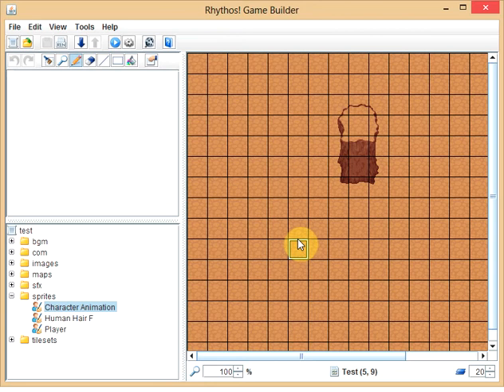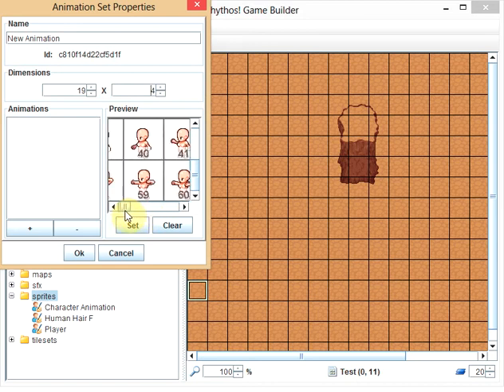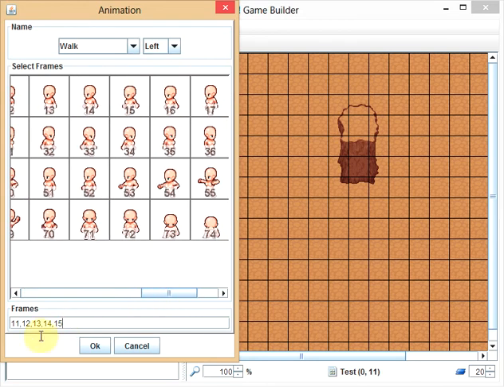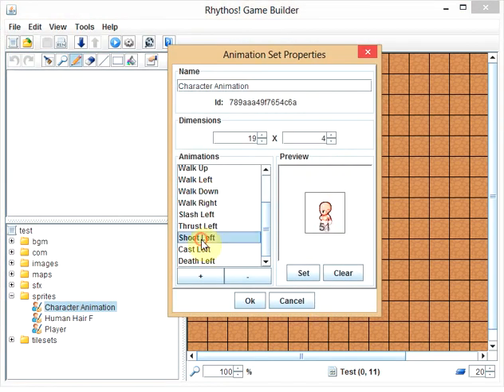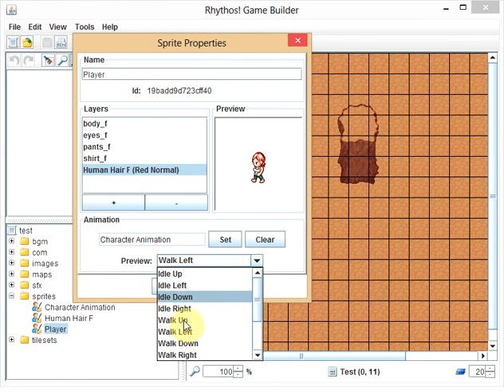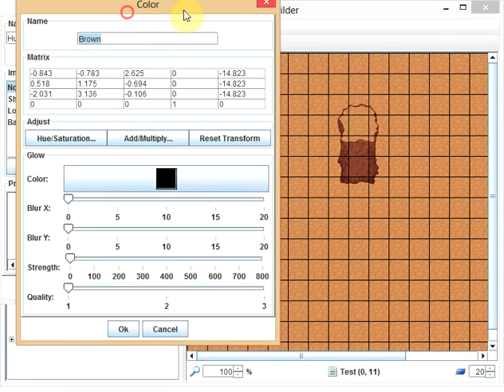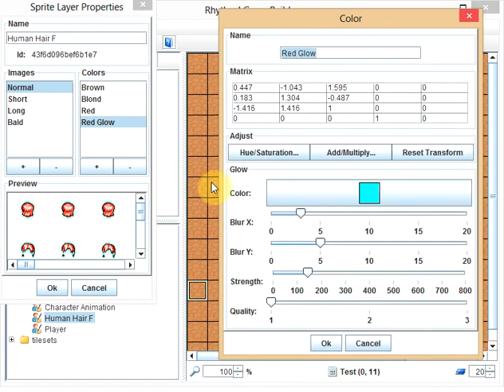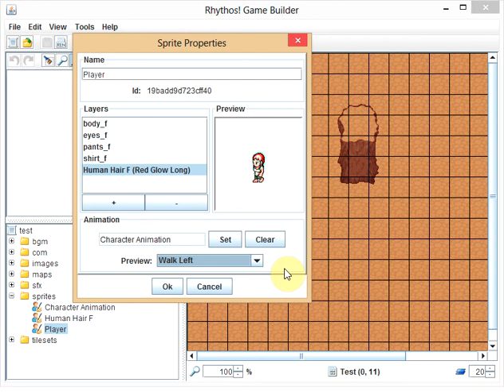Rhythos Animation Update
A video development update for Rhythos RPG Builder showing the new Animation resource type. for more development updates.